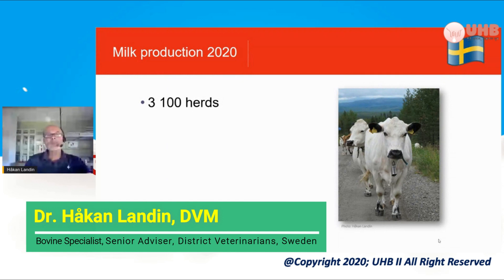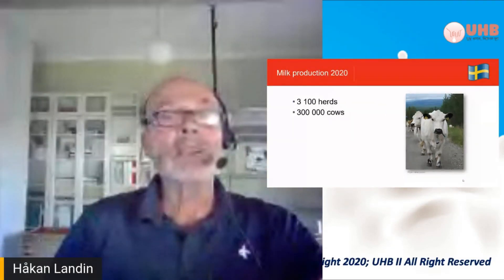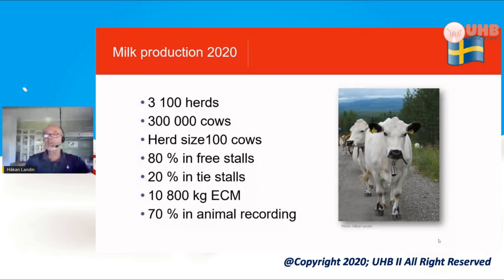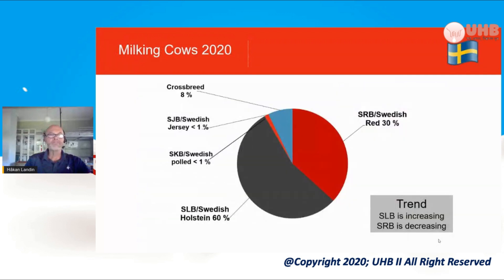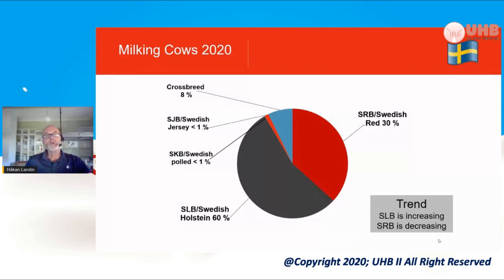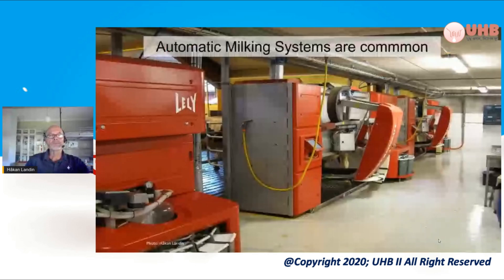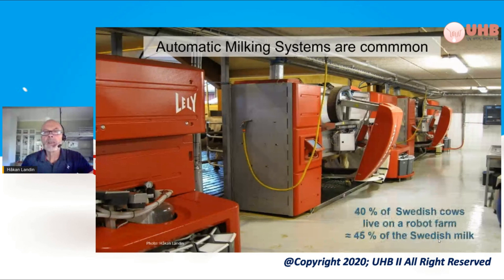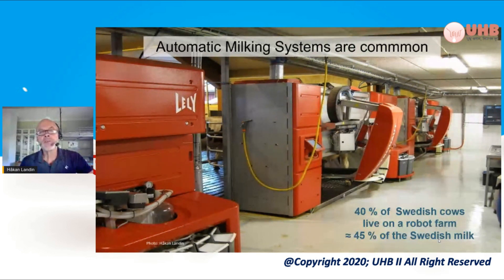How Sweden is managing their dairy population (UHB)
Speaker:
Dr. Håkan Landin, DVM
Bovine Specialist
Senior Adviser, District Veterinarians
Board of Agriculture, Sweden

Udder Health Bangladesh